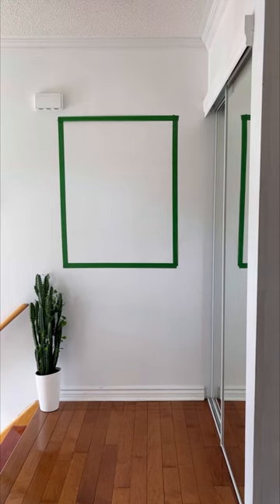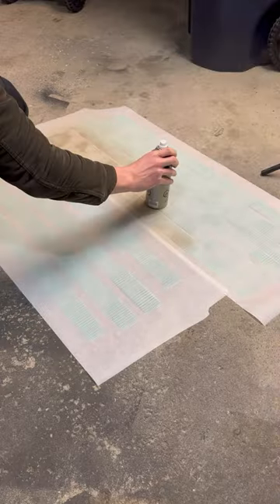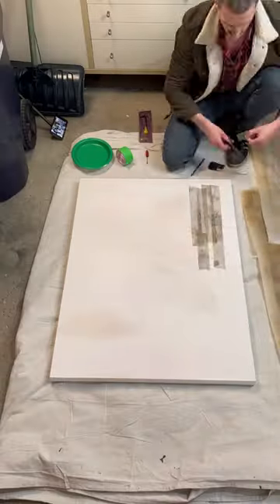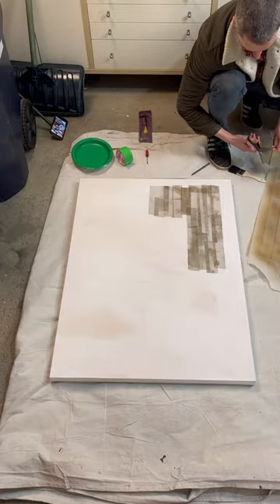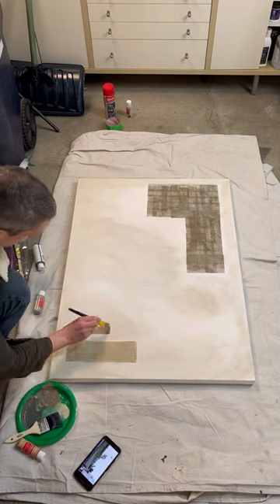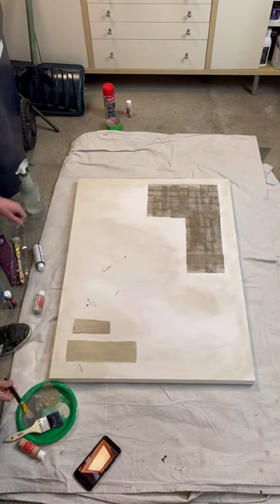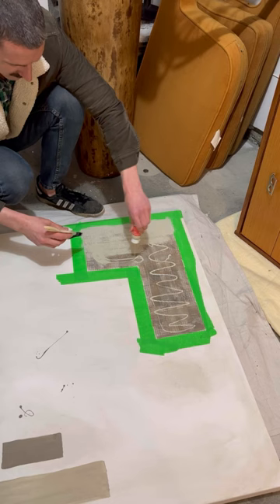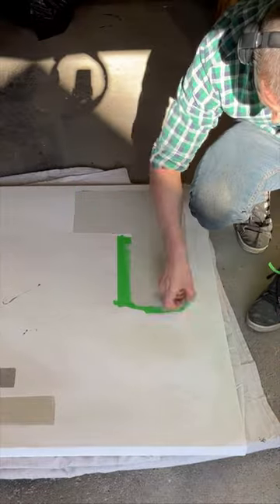DIY Abstract Art PART ONE!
DIY Abstract Art PART 1!

The art was a lot of fun to make, took me a few hours but there weren’t many constraints so I just went with the flow. I did not, however, realize that the frame itself was going to be such an issue because the canvas was slightly smaller on one side than the other! 🤦🏻‍♂️😂

The canvas was $25 from Homesense, and I used products I’d already bought but the paint and chip brushes would be about $10 from rhe dollar store.

Tune in tomorrow and you can see me make the frame in part two!